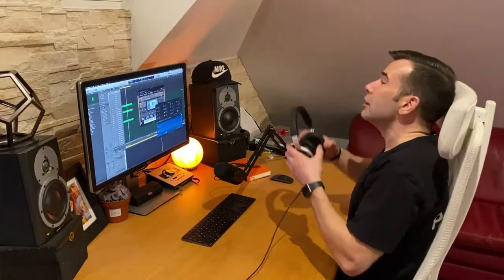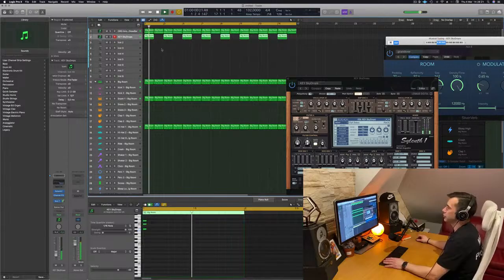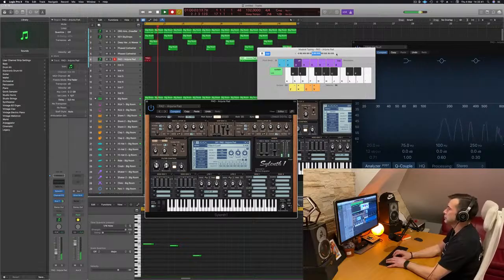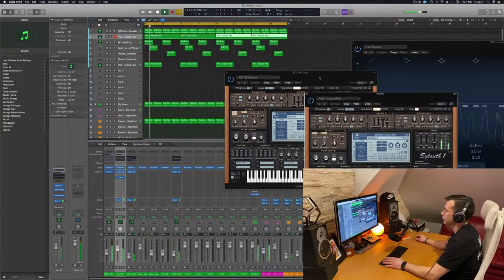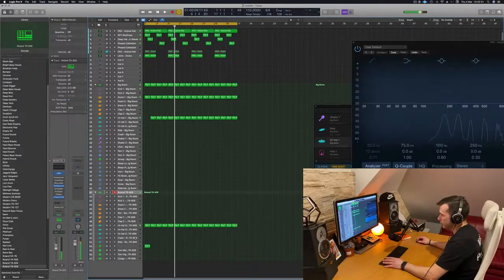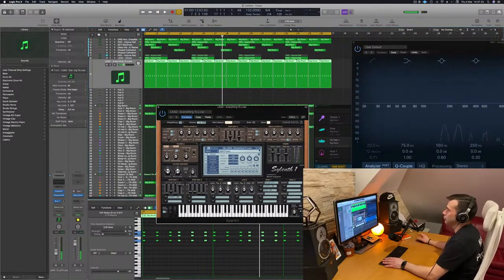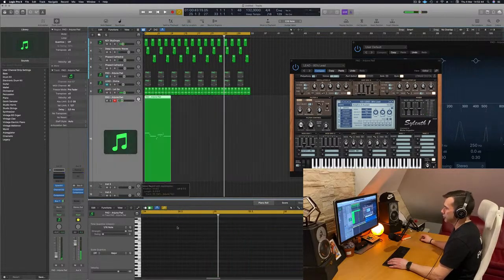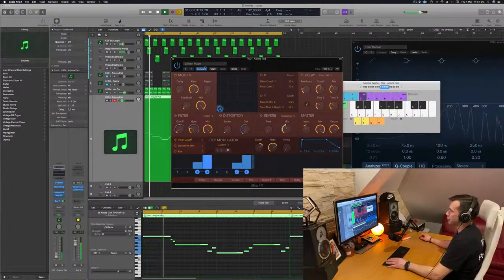How to make progressive trance + Logic Pro X Template | Live Electronic Music Tutorial #216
Craft Progressive Trance with Logic Pro X Template!
In Episode #216 of our Live Electronic Music Tutorials, we soar into creating a progressive trance track from scratch using Logic Pro X. Featuring the Sylenth1 synthesizer for all melodic elements, Drum Machine Designer for beats, and Logic’s internal audio processors for mixing and engineering, this session delivers a euphoric trance experience. Watch this free tutorial and download the Logic Pro X template to master music production at your own pace!

What You'll Learn:

Program a simple drum beat and bassline in MIDI

Add airy stabs and percussive layers

Record lead and brass pads with Sylenth1

Create a pluck pattern and top lead

Mix and arrange a progressive trance track

Chapters:
0:00 How to Make Progressive Trance

1:30 Simple Drum Beat to Start

2:00 Programming a Bassline in MIDI

3:55 Adding Some Airy Stabs

10:40 Recording a Lead Pad

14:35 Recording a Brass Pad Layer

19:10 Adding Percussions

22:25 Creating a Pluck Pattern

30:15 Recording a Top Lead

35:50 Final Thoughts

Trance Essentials: Use Sylenth1 and Logic Pro X for pro-level sound design.

Hands-On Practice: Download the template to refine your skills.